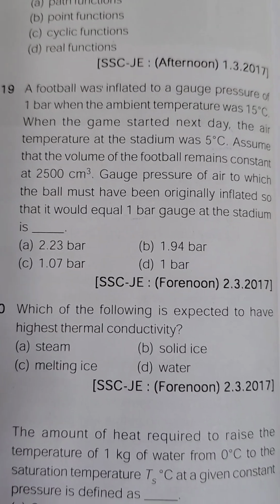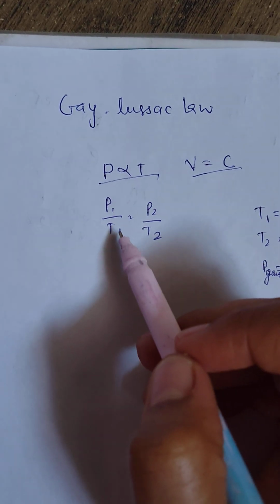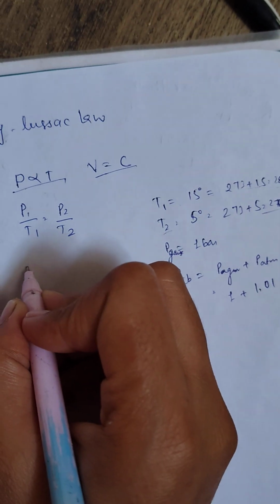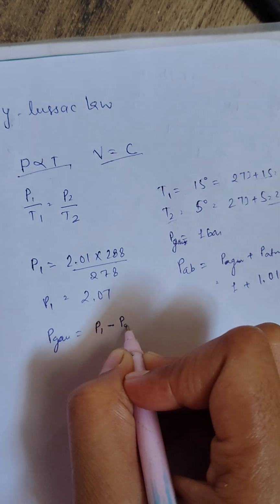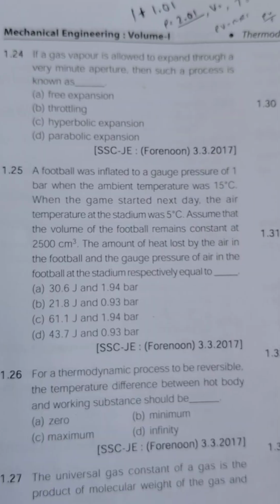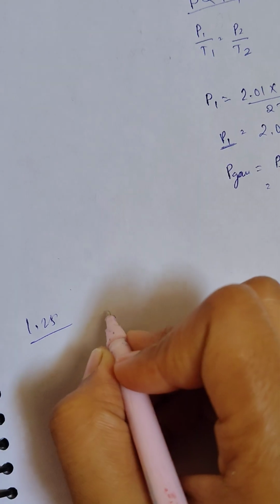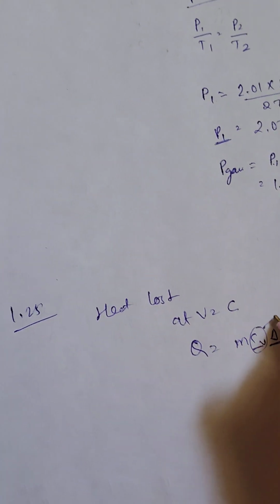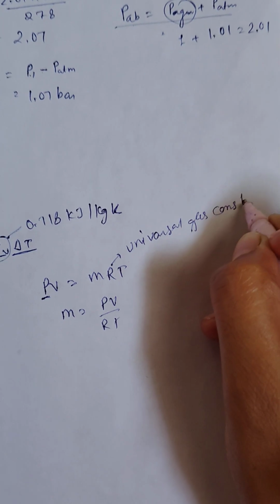SSC JE previous year question paper thermodynamics